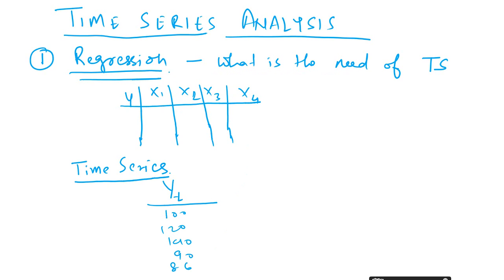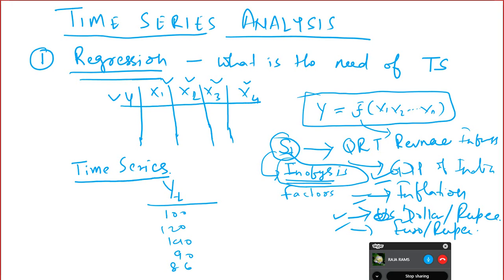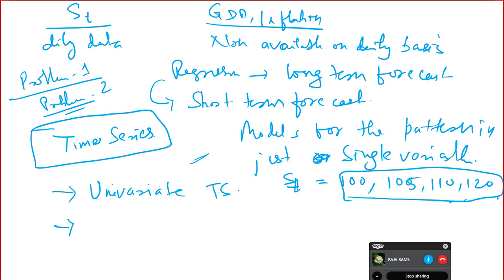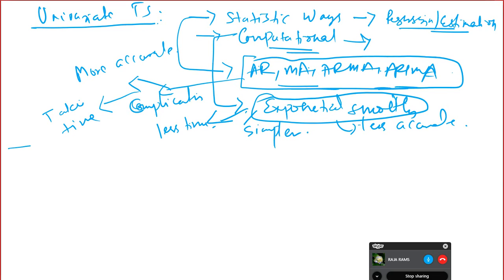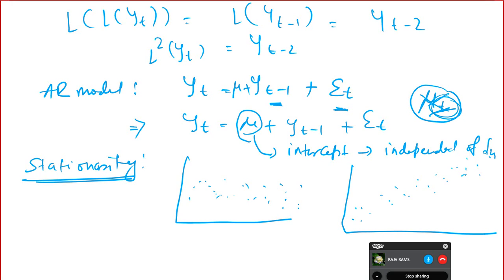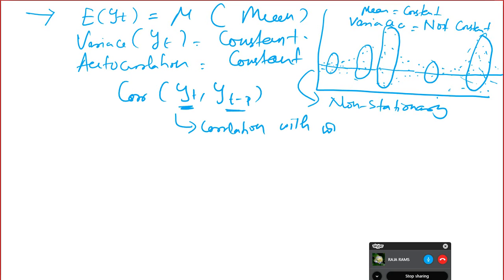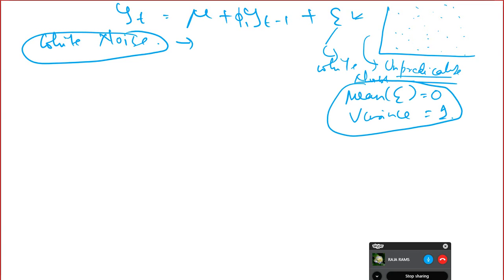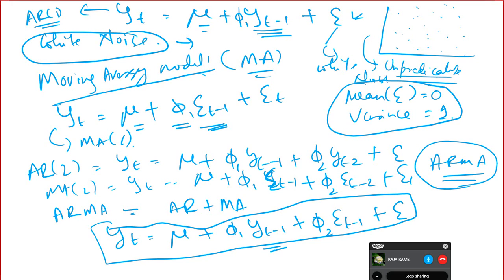Analytics Class | Time Series Introduction | Forecasting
This is a live class in which you will learn the basics of time series analysis